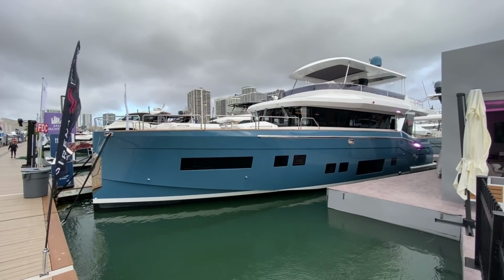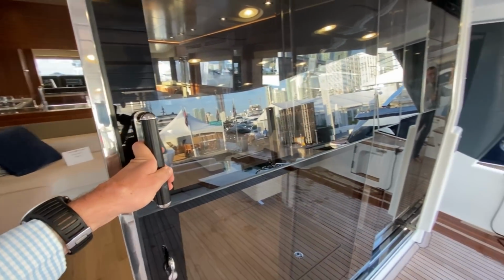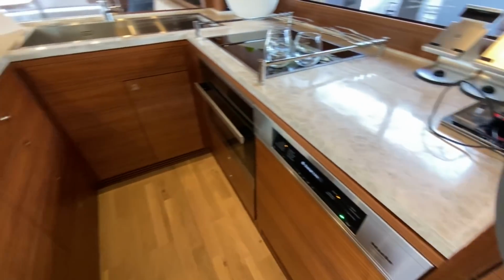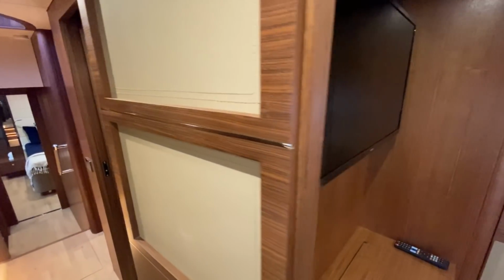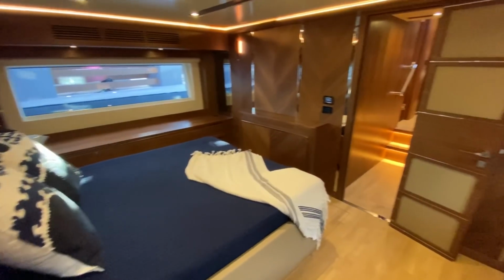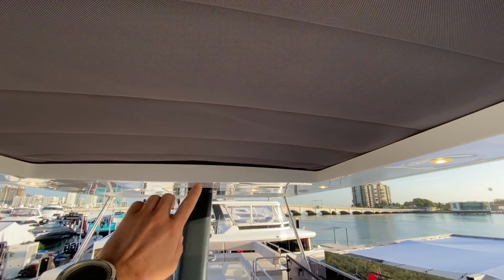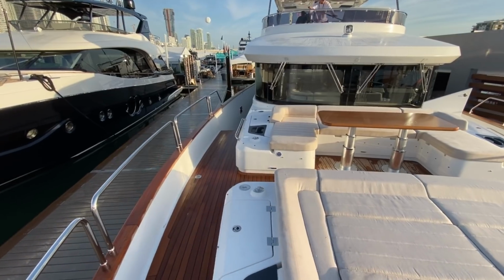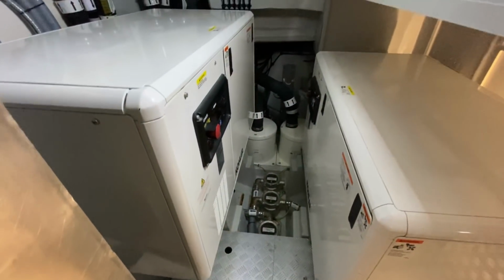NEW SIRENA 64: SOLD by Ben Knowles from East Coast Yacht Sales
This SIRENA Yachts 64 has sold in March, 2020. In this video, Ben Knowles walks you though this 4-Stateroom layout to show you all the details.  The Sirena 64 has an impressive amount of volume and comfortable living spaces, but even more amazing is that she has been engineered and built to the highest offshore safety rating (CE Category A offshore).  This makes the Sirena 64 comfortable and safe for the whole family both on and off the dock.

Interested in a SIRENA Yachts 64 for sale? Contact Ben Knowles for current available inventory.  To see the listing for this Sirena 64 that sold, click the following